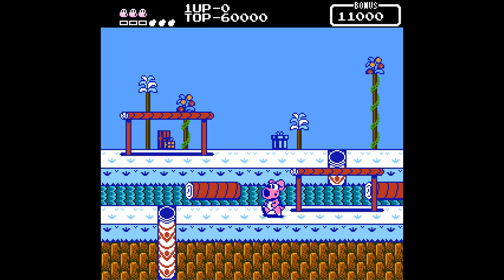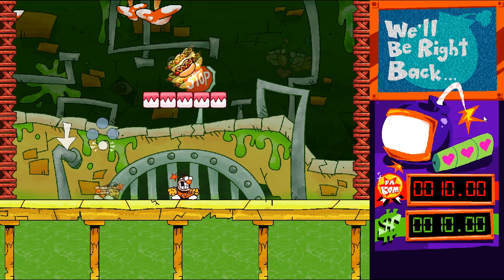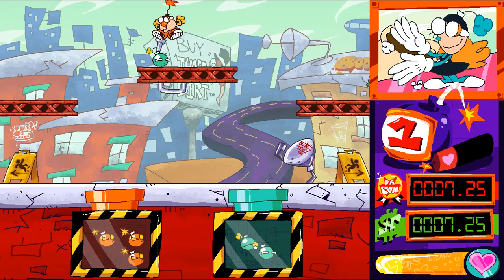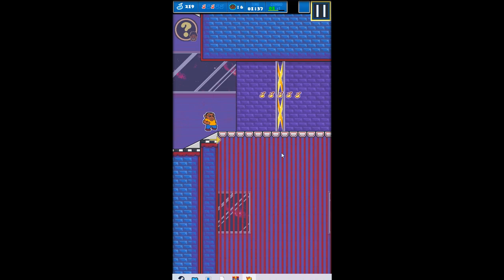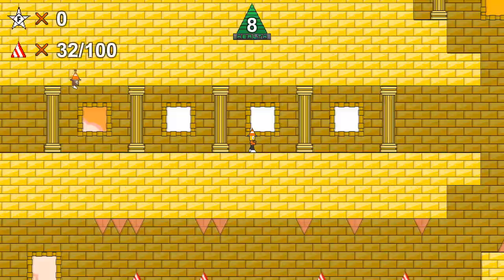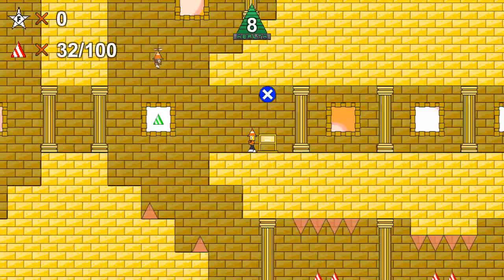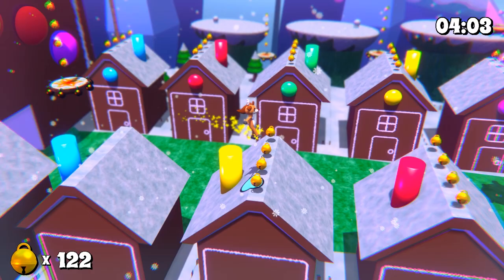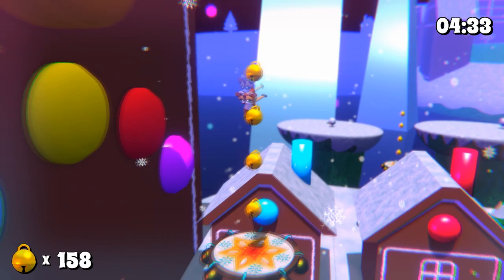Christmas SAGE 23 - Ednaldo MOBILE and More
Some of the entries at Christmas sage 23 these are some demos from sage
some are holiday games while other games have been modified to fit the holiday theme. Below are the list of games shown.

birdos holiday brawl
boom buster
 Elnaldo mobile
danger cliff
slay bells